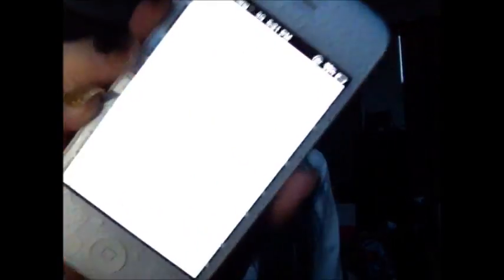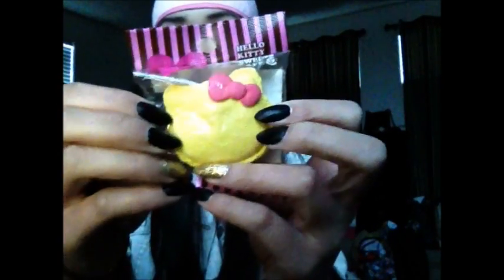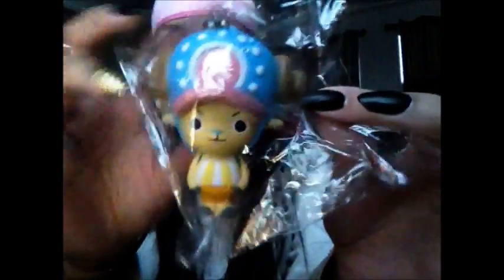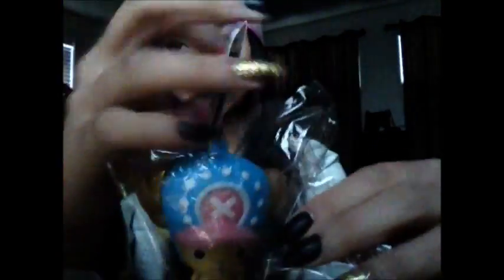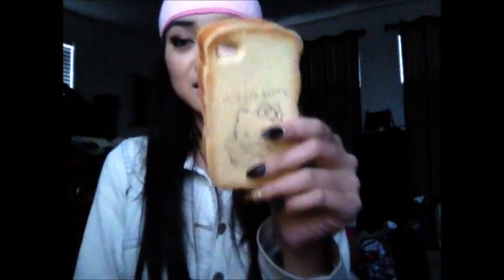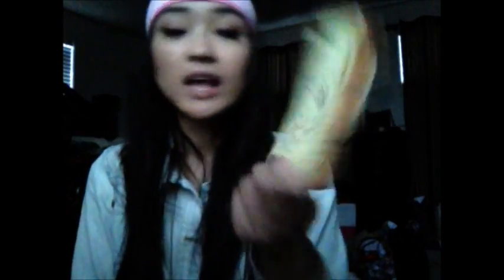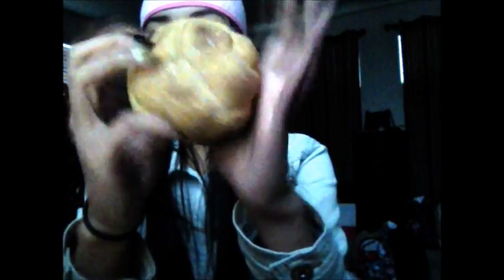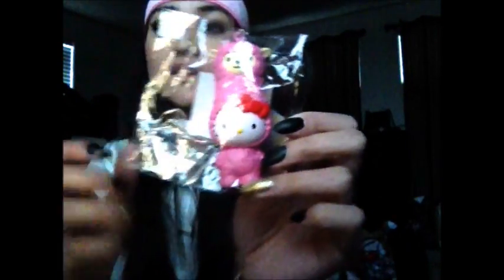Perfect SQUISHY TAG ! (Shwei Hninzy) ♥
Open Me if you L ♥ V E Squishies ?! :)

QOTD: What's you're favorite candy?